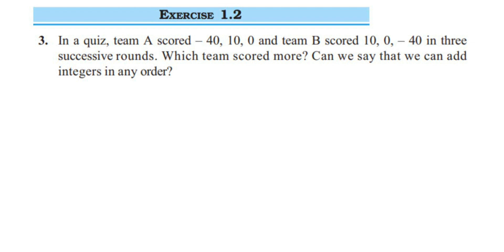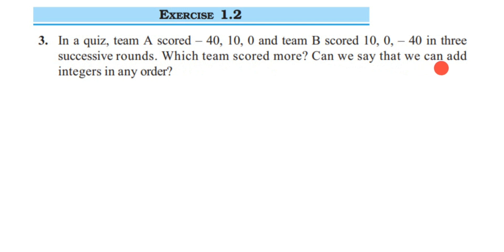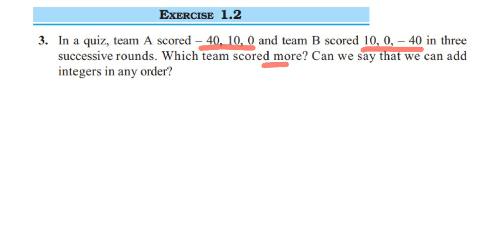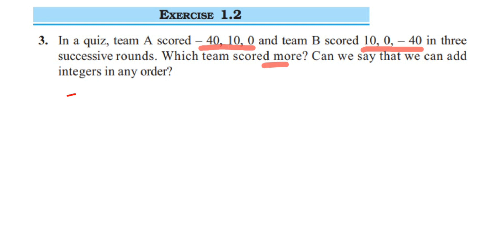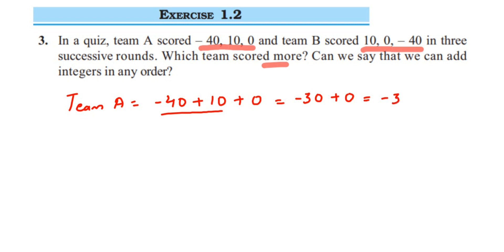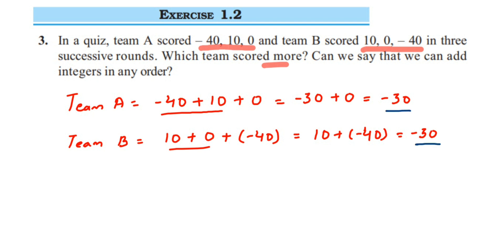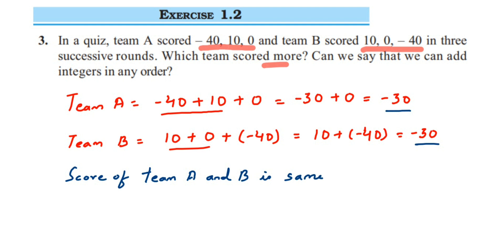In a quiz, team A scored -40, 10, 0, and team B scored 10, 0, -40 in three successive rounds.......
In a quiz, team A scored -40, 10, 0, and team B scored 10, 0, -40 in three successive rounds. Which team scored more? Can we say that we can add integers in any order?

3q Ex 1.2 Integers Class 7